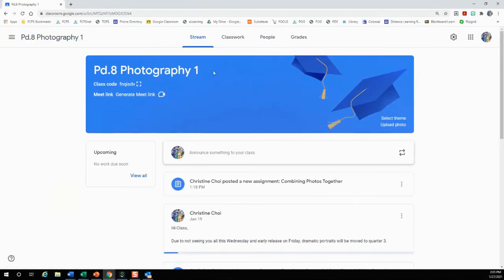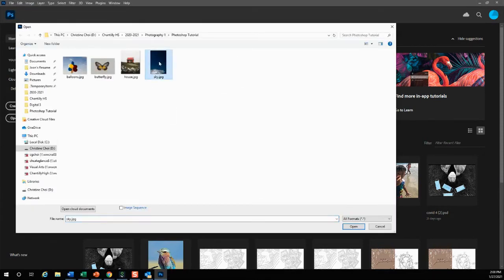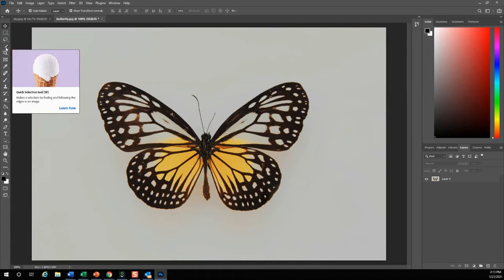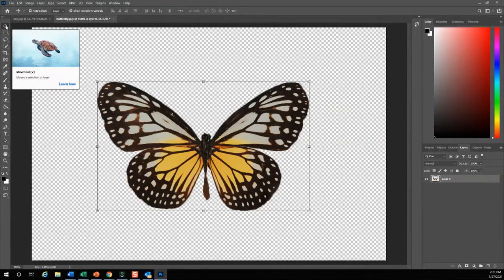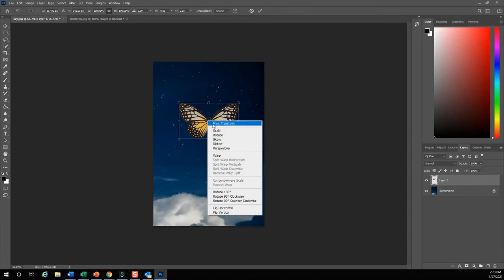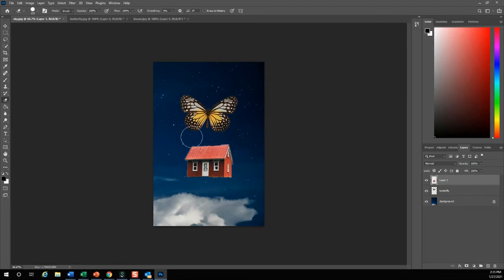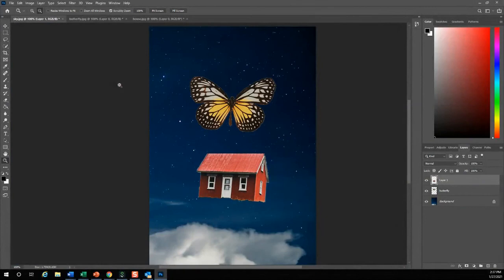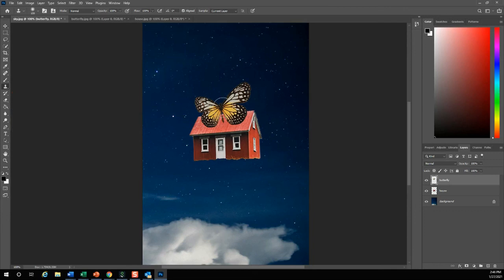Basic Tools for Photoshop